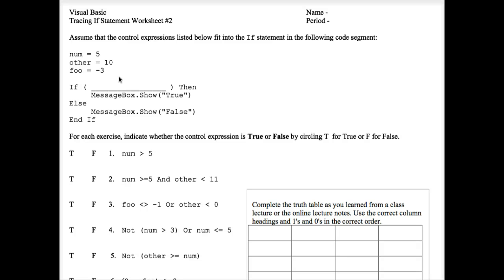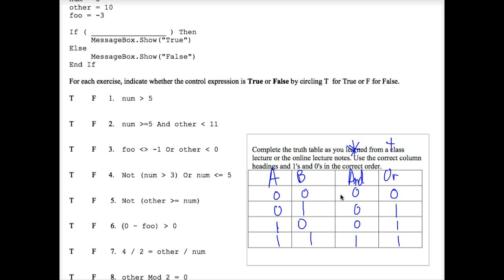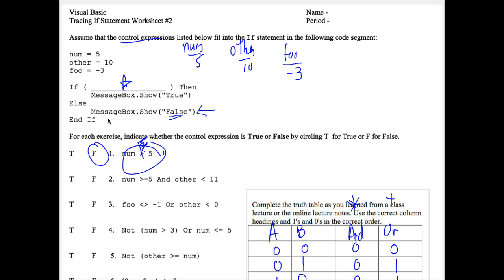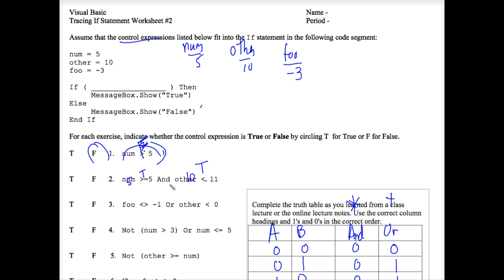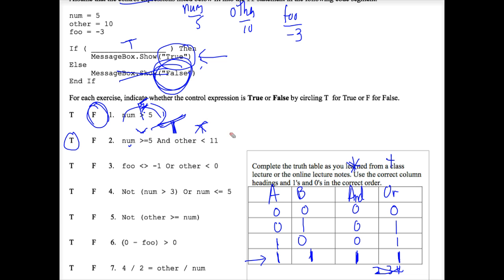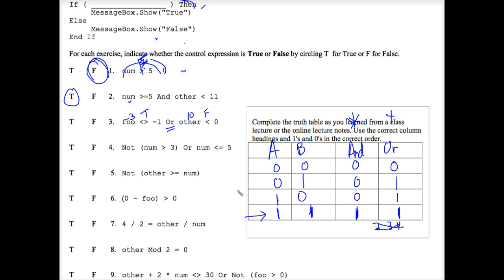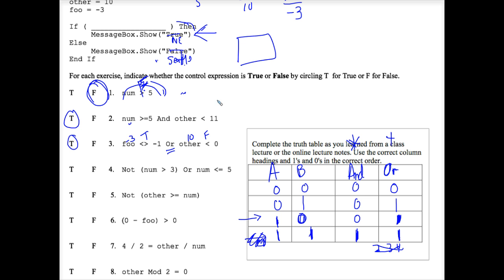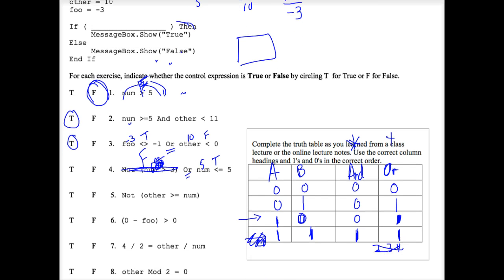VB Tracing If Statements #2